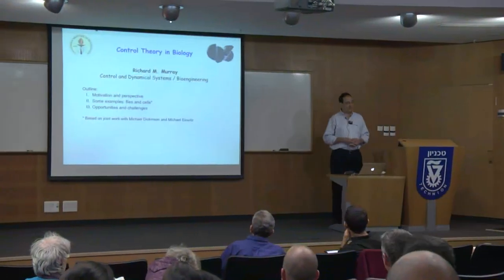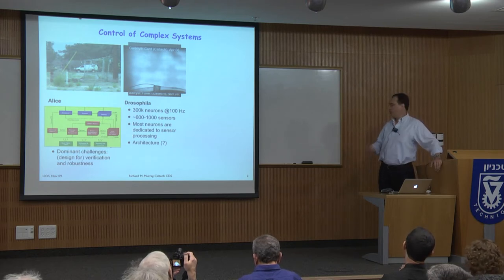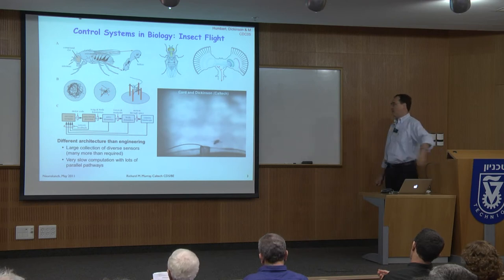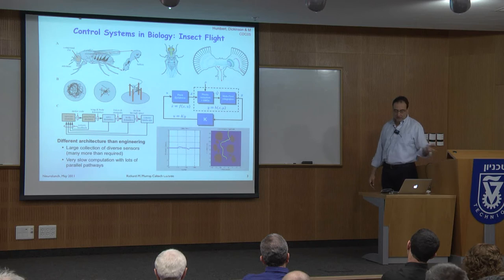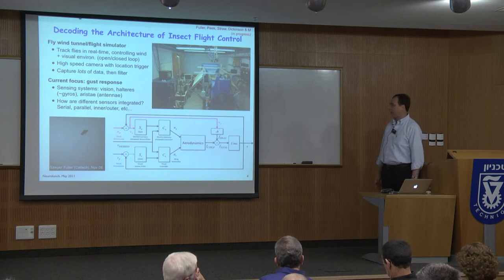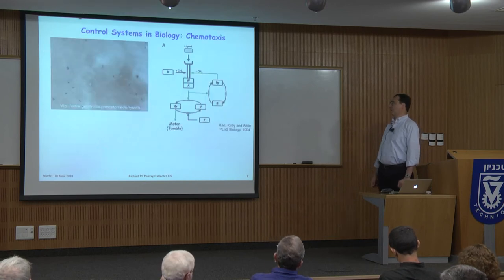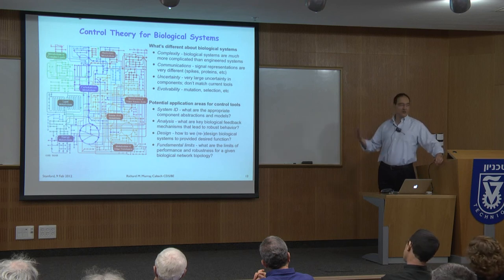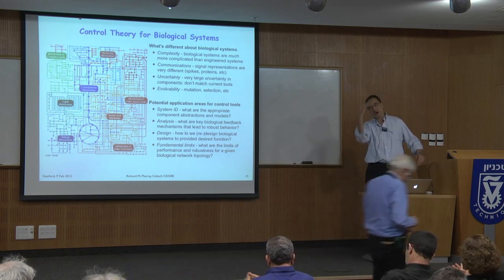Prof. Richard Murray -Introduction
Prof. Richard Murray from Caltech gave an Introduction to the 2012 workshop on Control Theory in Biology, within the framework of The Stephen and Sharon Seiden Frontiers in Science and Engineering Forum, on March 13